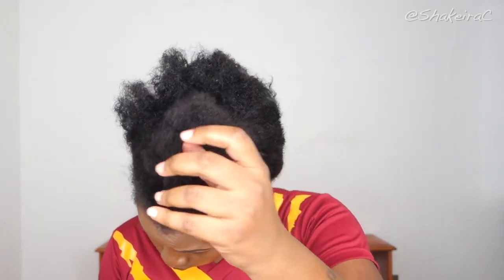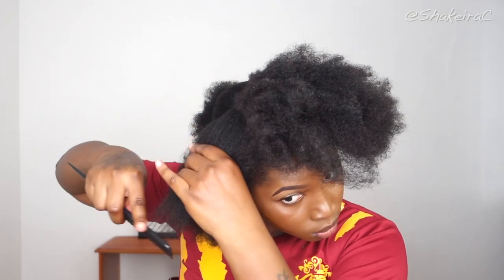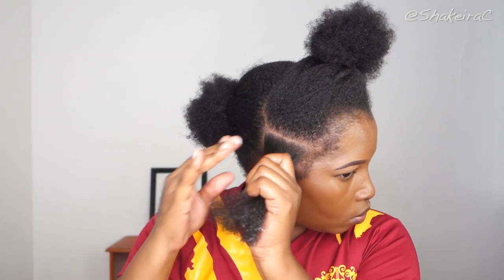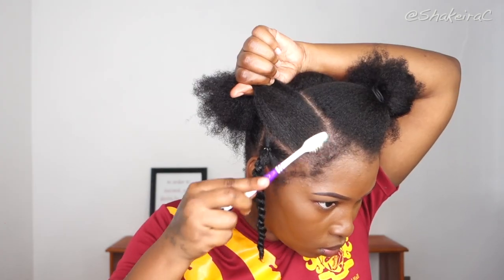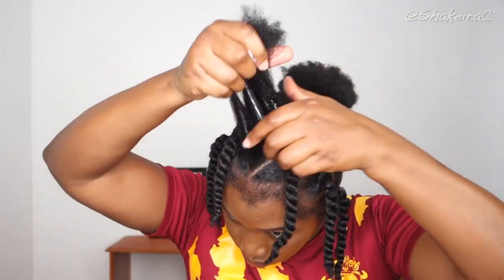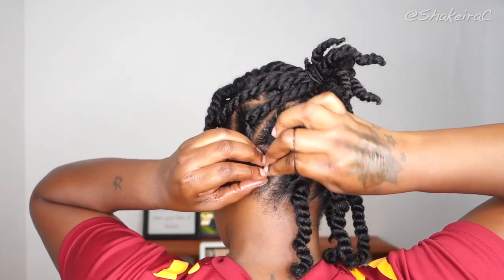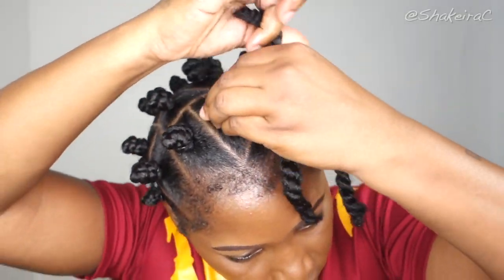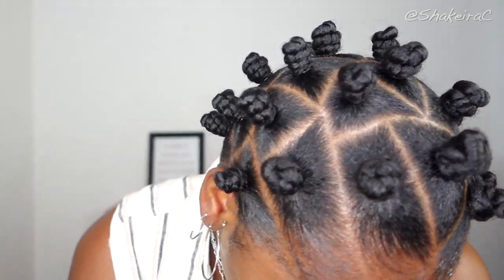Super Neat BANTU KNOTS Tutorial on Short Natural 4C Hair | No extensions SUMMER Protective Hairstyle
Hey guys, What's up and what is good?

In today's video, I will be showing you guys how I achieved this Super Neat BANTU KNOTS Tutorial on my Short 4C Natural Hair. This Bantu Knots Tutorial was requested and I was happy to do this video because it is a very good protective hairstyle for the summer time.

This is yet another simple and easy hairstyle to recreate. Because of the puzzle parting I did, I took me a little more time than it would have if I had done a regular part but I loved the outcome so it is all good. Please feel free to try the part that I did or you can just do regular part and your style will look just as good.

I hope you guys enjoy this tutorial on how to achieve this Super Neat BANTU KNOTS Tutorial on Short Natural 4C Hair.  Perfect for the summer time. If this video was helpful, please don't forget to give me a THUMBS UP and COMMENT, if you think it would be helpful to someone else please do not hesitate to SHARE. We all can slay our natural hair together.

I LOVE YOU guys so much for watching and supporting!

XOXO Shakeira

PRODUCTS USED ⇣

➨ Wide Tooth Comb
➨ Black Wide Tooth Rat Tail Comb
➨ Shine 'N Jam
➨ Regular Comb
➨ Tgin Miracle RepairX Leave In Conditioner
➨ Tgin Miracle RepairX C Smooth & Nourish Edge Control
➨ J'Organic Solutions Strengthening & Growth Moisturizer
➨ J’Organic Solutions Hair Growth Oil
➨ J'Organic Solutions Moringa-Shea hair yogurt
➨ Stainless Steel Rattail Comb
➨ Black Hair Ties
➨ Mini Rubber Bands Soft Elastic Bands

► No EXTENSIONS PROTECTIVE SUMMER STYLE On Short 4C Natural Hair | Flat Twist and Mini Twists Tutorial ⇢

► Very QUICK Natural Hairstyle that is CUTE For the Summer time On Short 4C Hair | High Afro Puff

🔗  GET CONNECTED ⇣

🎥 CAMERA + EDITING ⇣

C a m e r a : Sony rx100 iii
L a p t o p: MacBook Air
S o f t w a r e : Final Cut Pro
L i g h t i n g : 19inch Ring light and SoftBox

If you read up until this point you are awesome! Have a blessed and productive day.